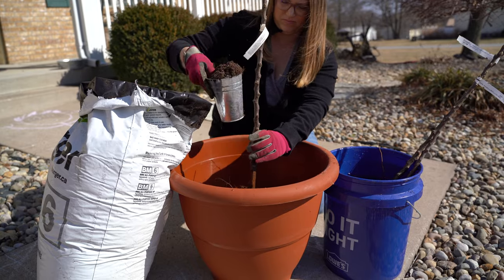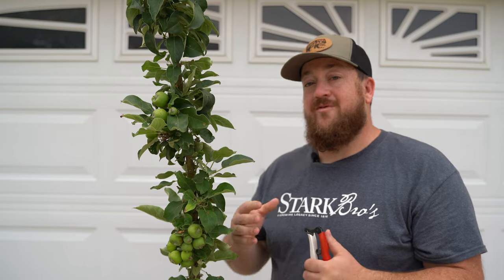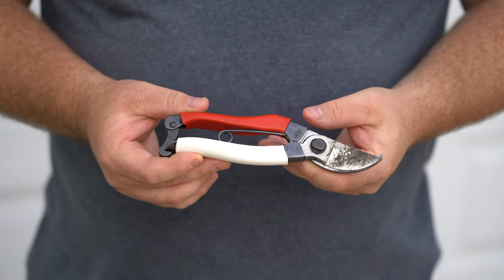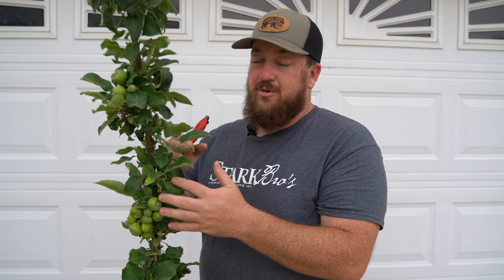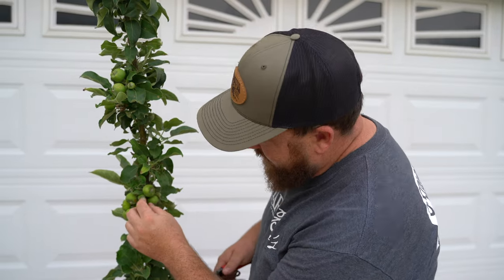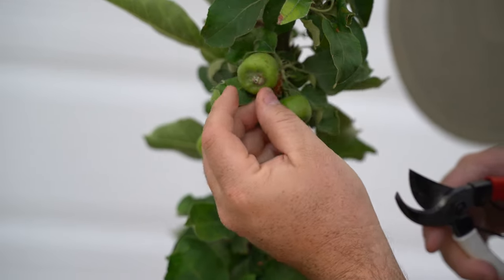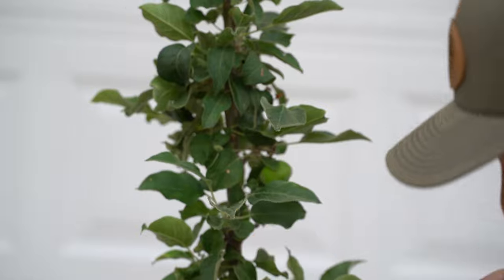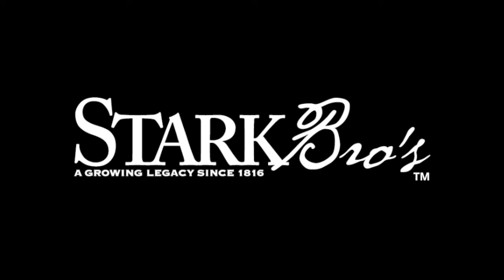How to Thin an Apple Tree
00:00 Thinning Apples
00:24 Why do I need to thin apples?
1:02 When should apples be thinned
1:18 Tools for Thinning Apples
1:29 How to thin apple clusters or spurs
1:44 Apple Spacing when thinning
2:04 How to remove apples
2:17 Which apples to thin
2:28 How to thin an apple tree

Thinning an apple tree involves selectively removing some of the developing fruits to promote better growth, improve fruit quality, and prevent overbearing. Here's a step-by-step guide on how to thin an apple tree:

Timing: Thinning should be done when the apple tree has reached the "June or July drop" stage. This is typically around 4 to 6 weeks after the tree has finished blooming, usually in late spring or early summer. At this stage, the tree naturally drops some of its excess fruit.

Assess the tree: Examine the branches and evaluate the fruit clusters. Look for clusters with multiple apples that are close together or have uneven spacing. Also, identify any damaged or misshapen fruits.

Choose the right fruits to thin: Select the fruits to thin based on size, spacing, and overall health. Aim to keep the largest, healthiest-looking apples with good spacing between them. Remove the smaller, weaker, or damaged fruits.

Thin the fruits: Using small pruners, gently remove the selected fruits by snipping them off. Take care not to damage the remaining fruits or branches.

Spacing considerations: Leave an appropriate distance between the remaining fruits to allow for proper growth and airflow. A general guideline is to leave about 4 to 6 inches (10 to 15 cm) between each apple. However, this spacing may vary depending on the apple tree variety.

Maintain balance: Thinning should be done evenly across the tree, considering both horizontal and vertical spacing. Aim for an even distribution of remaining fruits throughout the canopy to avoid overburdening specific branches.

Dispose of removed fruits: Collect the thinned fruits and dispose of them properly. You can add them to compost or discard them in a way that prevents any potential pest or disease issues.

Post-thinning care: After thinning, monitor the tree for any signs of stress or disease. Provide adequate water, nutrients, and general care to support the remaining fruits' healthy growth.

Thinning helps ensure that the apple tree allocates its resources more efficiently, resulting in larger, higher-quality fruits. It also helps prevent branches from breaking due to excessive fruit weight and promotes better airflow, reducing the risk of fungal diseases. Remember that specific apple tree varieties may have unique thinning requirements, so consult any variety-specific recommendations or consult with a local horticulturist for tailored advice.